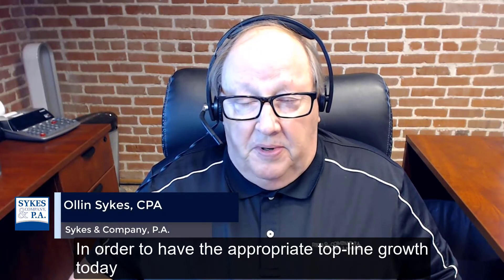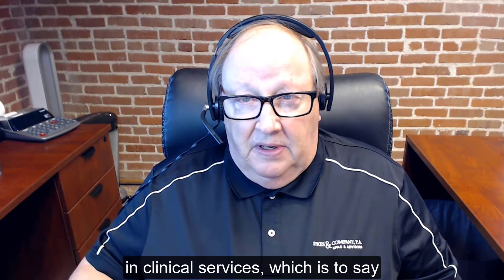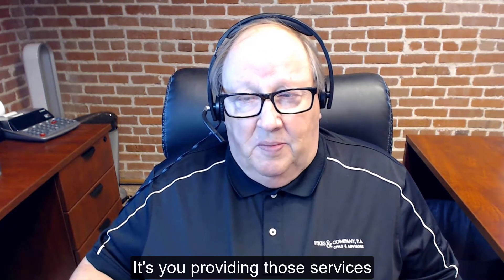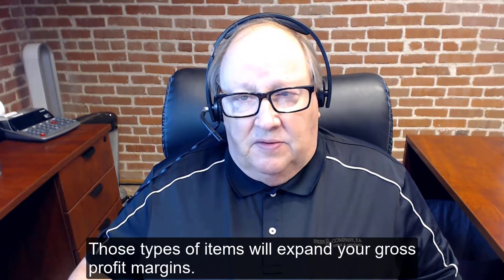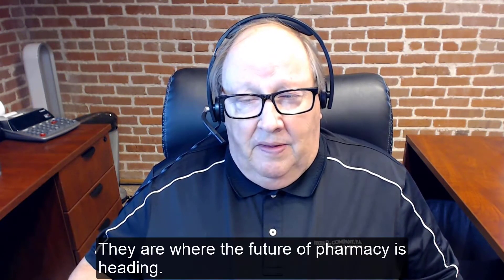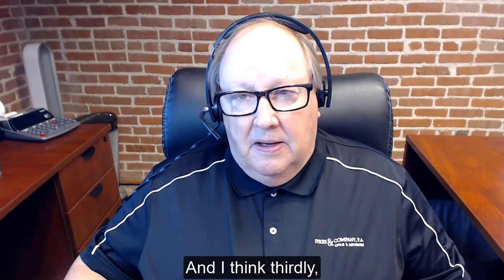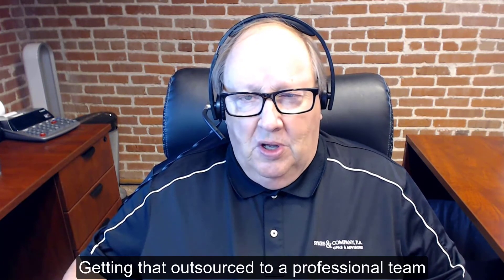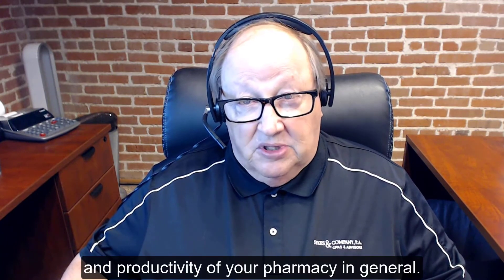3 Keys to Top Line Independent Pharmacy Growth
In order to achieve top-line growth at your independent pharmacy, you have to be forward thinking and proactive. In this video, Ollin Sykes, pharmacy CPA, describes the importance of offering clinical services to increase profit margins, using technology to improve efficiency and outsourcing pharmacy accounting tasks to ensure financial accuracy.

Connect with our team of pharmacy accountants to help maintain accurate financial records and improve efficiency at your independent pharmacy